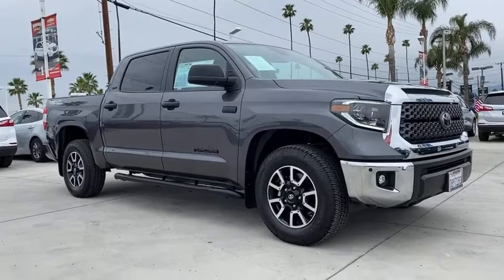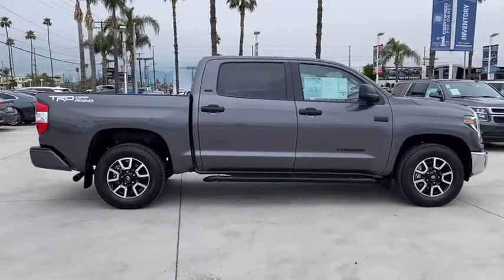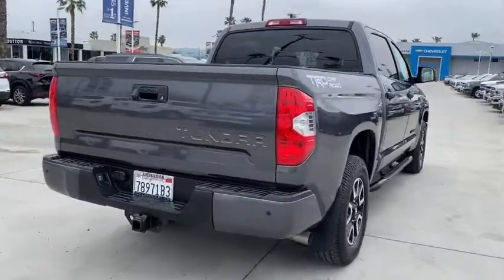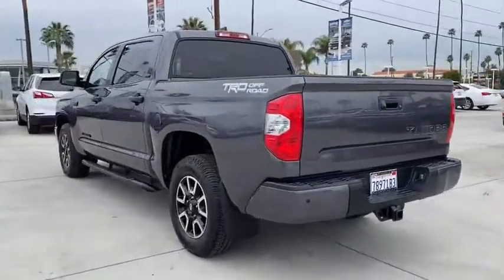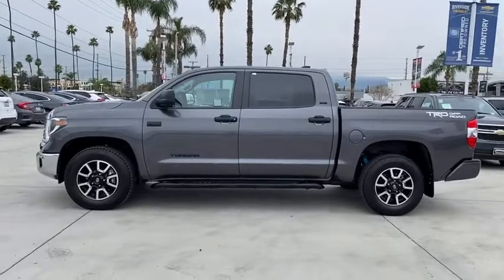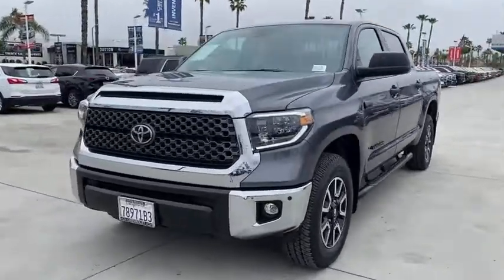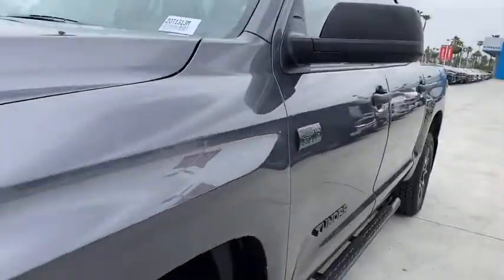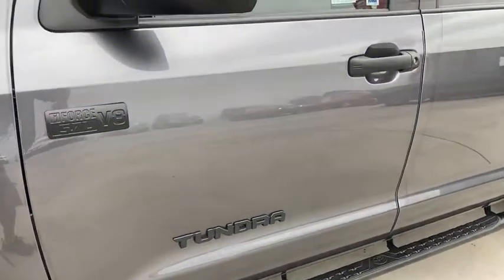2021 Toyota Tundra Fontana, Redlands, Ontario, Moreno Valley, San Bernardino, Riverside, CA 20T1313M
Magnetic Gray Metallic Used 2021 Toyota Tundra available in Riverside, California at Riverside Chevrolet. Servicing the Fontana, Redlands, Ontario, Moreno Valley, San Bernardino, CA area.

Riverside Chevrolet
8200 Auto Dr

Back up Camera, Bluetooth/USB equipped, Keyless Remote Entry, Apple CarPlay/Android, Push Button Start, Touch Screen Display, 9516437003, Freshly Detailed, Tinted Windows, Fresh Oil and New Oil Filter, Non-Smoker, Dealer Serviced, Vehicle Sold As Equipped Including One Key. Additional Equipment Will Be At Purchaser's Expense, Riverside Chevy Edge $795.00, Lojack Services $995.00, Black w/Fabric Seat Trim w/Trail Edition.brSR5 Clean CARFAX. Odometer is 3082 miles below market average!brbrbrTo see more quality vehicles like this one right here go or call us at 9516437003 to speak to one of our friendly representatives.brbrThis vehicle has the following features and options: Black w/Fabric Seat Trim w/Trail Edition, 18 x 8J Styled Steel Wheels, 3-Passenger Front Bench Seat, 4.30 Axle Ratio, 4-Wheel Disc Brakes, 9 Speakers, ABS brakes, Air Conditioning, AM/FM radio: SiriusXM, Apple CarPlay/Android Auto, Auto High-beam Headlights, Auto-dimming Rear-View mirror, Brake assist, Compass, Delay-off headlights, Driver door bin, Driver vanity mirror, Dual front impact airbags, Dual front side impact airbags, Electronic Stability Control, Emergency communication system: Safety Connect with 1-year trial, Exterior Parking Camera Rear, Front anti-roll bar, Front Center Armrest w/Storage, Front fog lights, Front reading lights, Front wheel independent suspension, Fully automatic headlights, Garage door transmitter: HomeLink, Heated door mirrors, Illuminated entry, Knee airbag, Low tire pressure warning, Occupant sensing airbag, Outside temperature display, Overhead airbag, Overhead console, Panic alarm, Passenger door bin, Passenger vanity mirror, Power door mirrors, Power steering, Power windows, Radio data system, Radio: Audio Plus AM/FM/HD Radio, Rear reading lights, Rear seat center armrest, Rear step bumper, Rear window defroster, Remote keyless entry, Safety Connect, SiriusXM Radio, Speed control, Speed-sensing steering, Split folding rear seat, Steering wheel mounted audio controls, Tachometer, Tilt steering wheel, Traction control, Trip computer, Variably intermittent wipers, and Voltmeter.